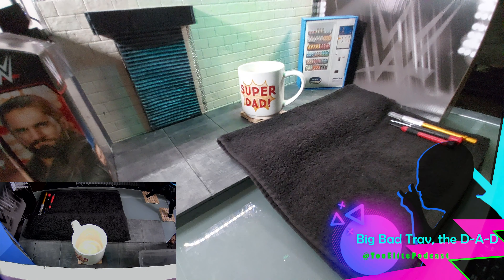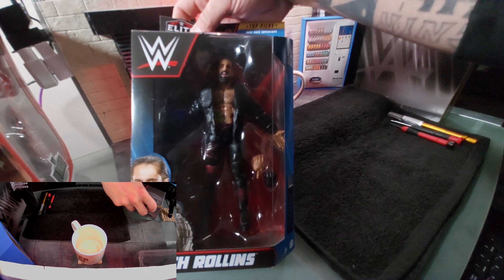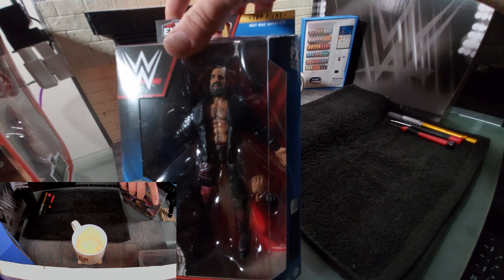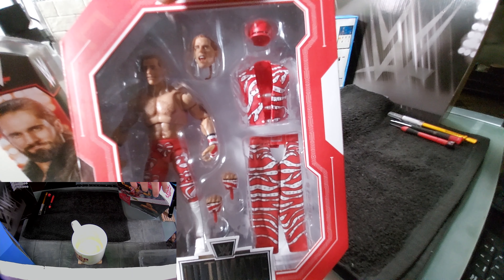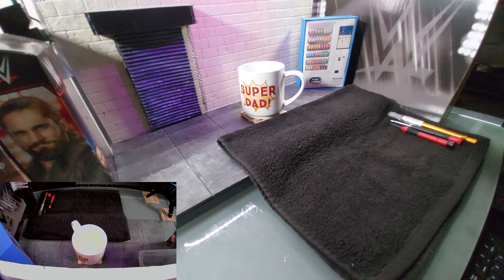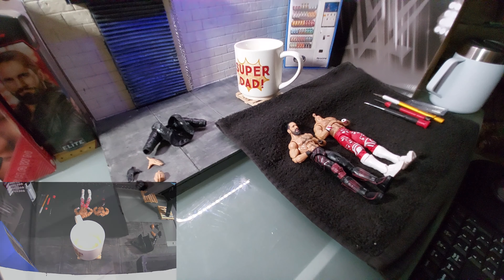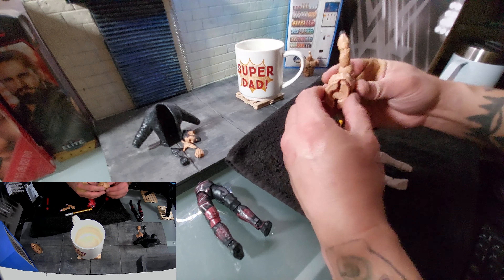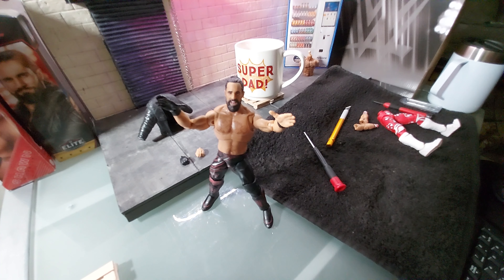WWE CUSTOM Ultimate Edition SETH ROLLINS Figure!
I appreciate the support and love!

Also follow our other socials! Let us know so we can FOLLOW YOU BACK!

Twitter & IG - TooElitePodcast
Facebook _ Too Elite Art by Travis Alexander